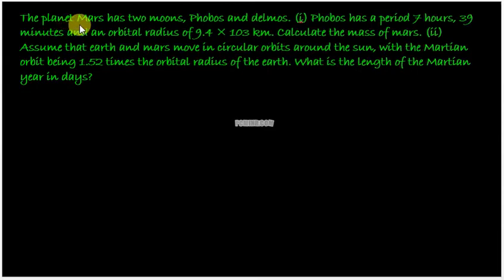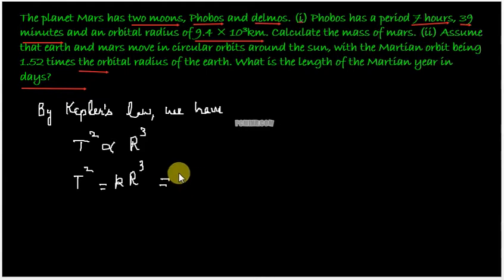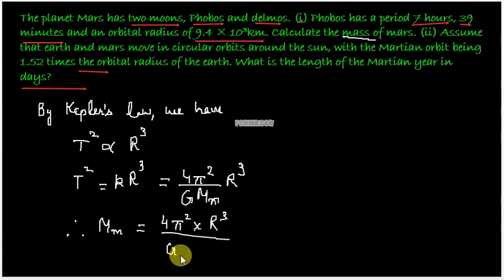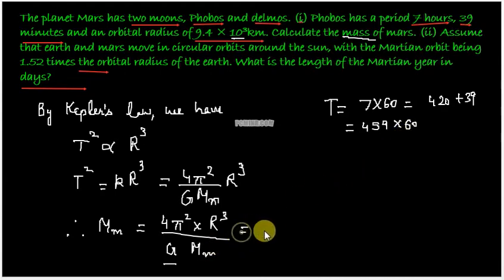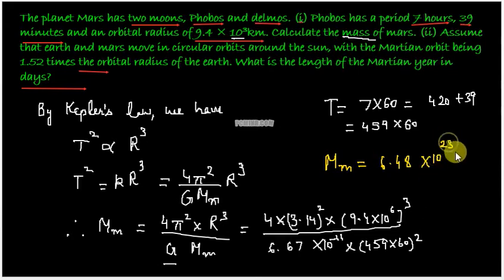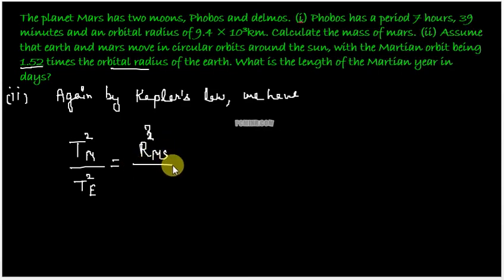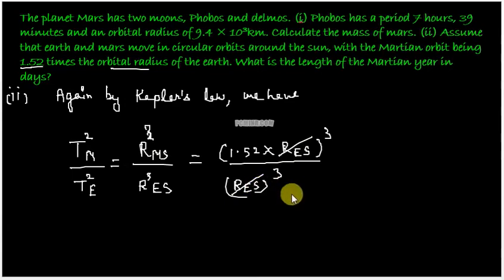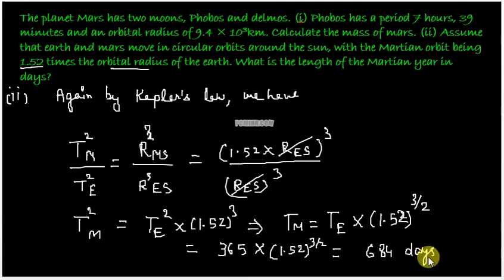Gravitation numerical (Grade11, Physics, CBSE, ISC, IBDP, AP Physics1) Video P 11.6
In this video you will learn to apply Kepler's laws of planetary motion to solve problems of calculating time periods of various planets and their moons. The planet Mars has two moons, Phobos and delmos. (i) Phobos has a period 7 hours, 39 minutes and an orbital radius of 9.4 × 10^3km. Calculate the mass of mars. (ii) Assume that earth and mars move in circular orbits around the sun, with the Martian orbit being 1.52 times the orbital radius of the earth. What is the length of the Martian year in days?
If you have any queries please post a comment, we shall soon post a video response.